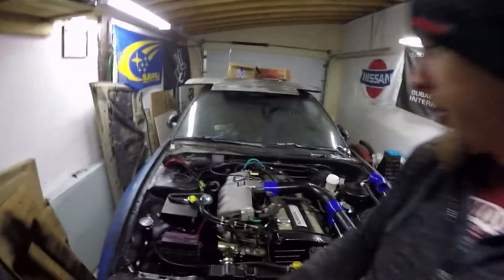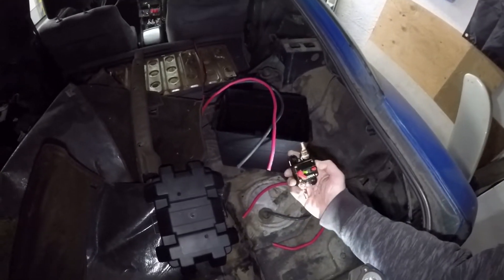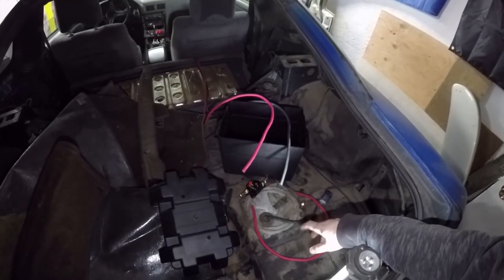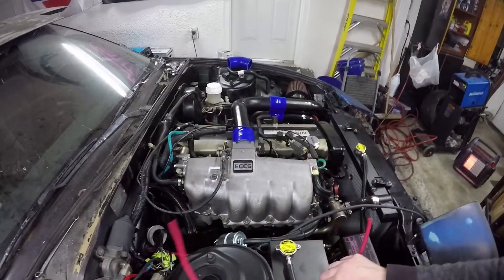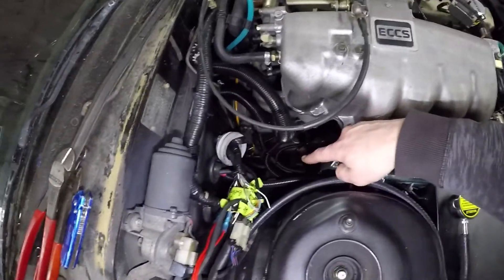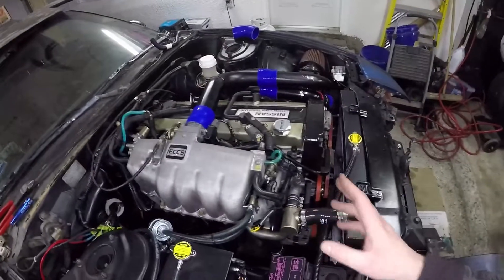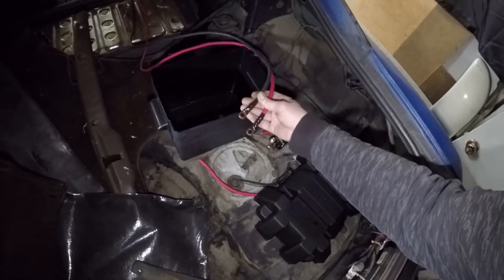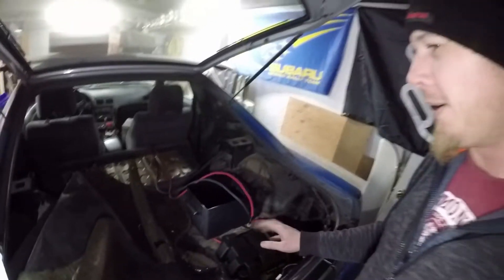240SX S13 Build - Power and Ground Distribution - How To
I knew when I started this build that the battery would be relocated to the rear. The main reason I chose to do this was weight balancing. With a larger heavier engine in the front, the battery is one of the easiest things to move and change the weight displacement.

Basically because I redesigned things under the hood, it made it easy to route the cables the way I wanted. Most cars this size you will need two rolls of 25 ft. cable. That should leave you with some extra. Larger displacement engines or V8's I would recommend 2 gauge cable. Routing and insulating is just as important as installing a breaker. Do not think that you will control an electrical fire as it happens. It's fast, furious and will take your vehicle away from you in minutes. Wire safely.

I should have a smaller fill in video before I get into the wiring. I've been putting in the time and we're getting close.